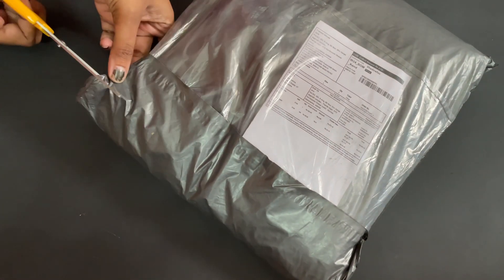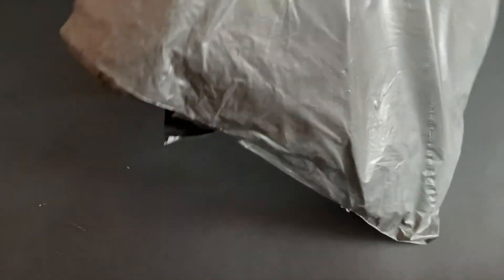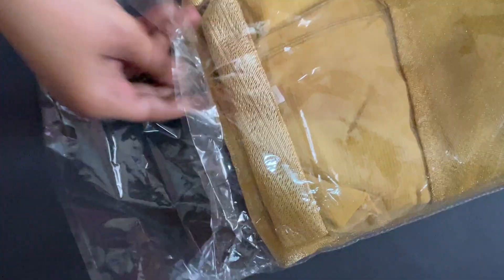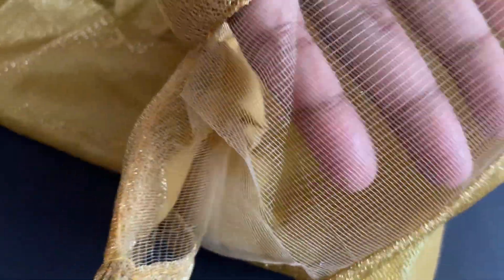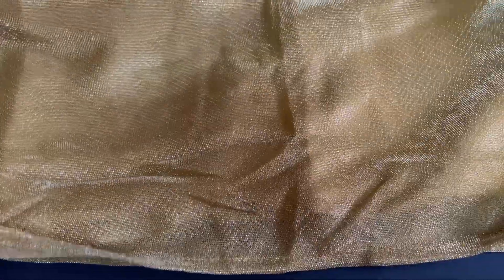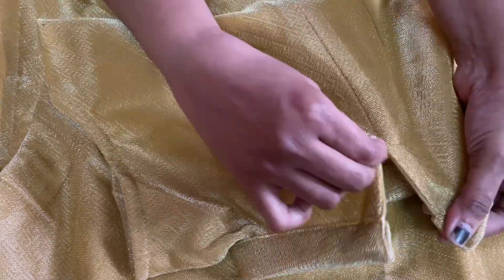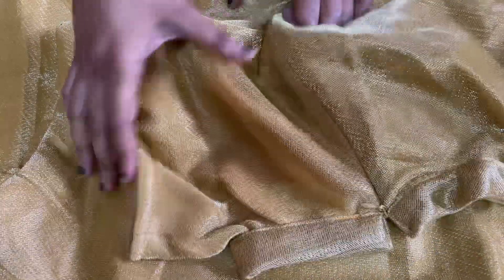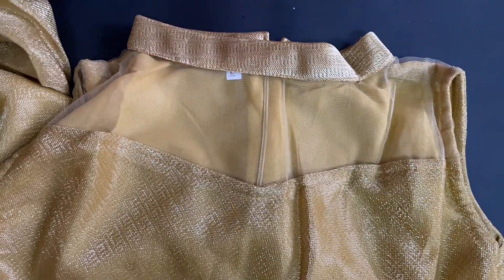Unboxing & Review Of Online Ladies Gown 2023